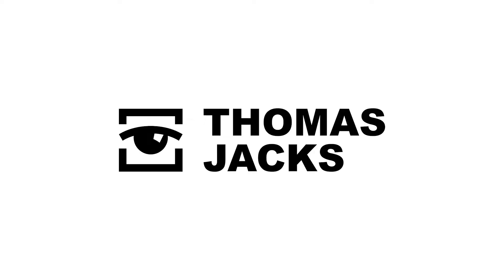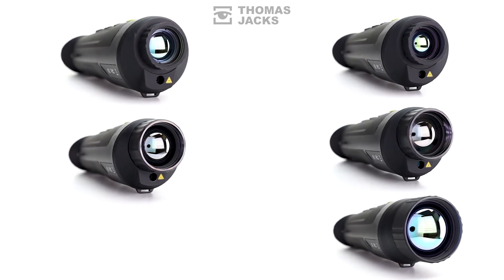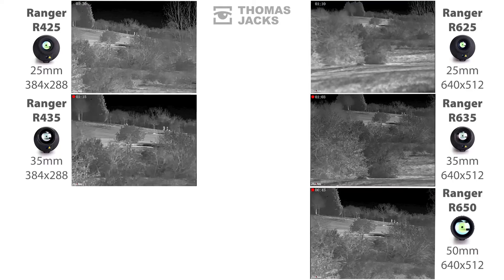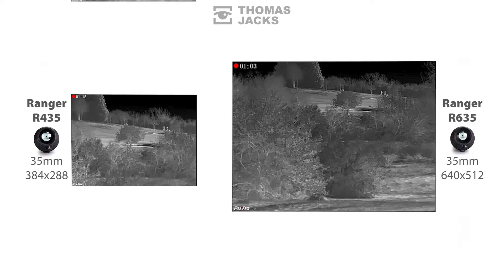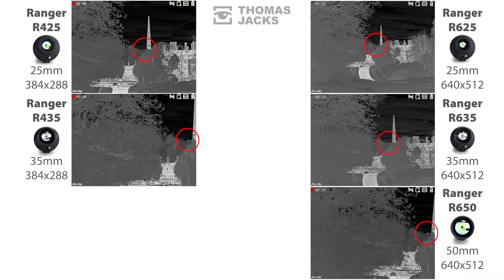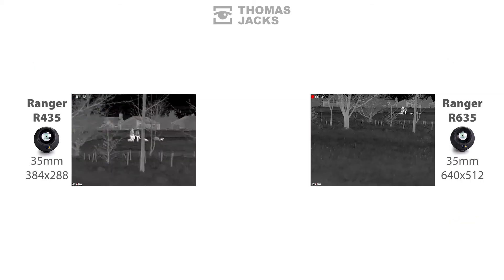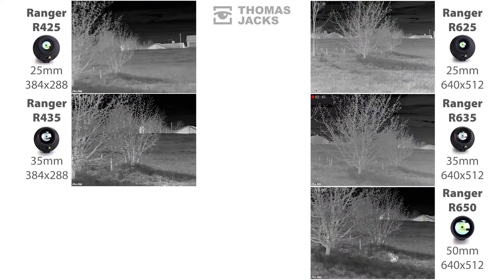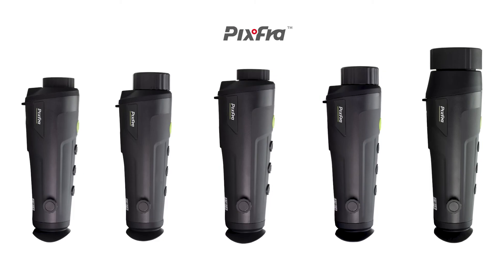Pixfra Ranger: The complete field test. All 5 Rangers side by side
There are 5 new, different Pixfra Ranger thermal spotters, but how do you choose which one is right for you?
Well, here's the complete field test, with close-range, mid-range and long- range, real-time footage to put magnification, zoom, field of view and image quality under the microscope... so you end up with the right Pixfra Ranger. Whether that's the R425, R435, R625, R635, or R650.

Every one of the Pixfra Rangers comes with a 1440×1080, 0.41 inch, OLED display, but with two different sized thermal sensors and 3 different sized lenses there's bound to be a thermal spotter in this range to suit your needs and your budget.